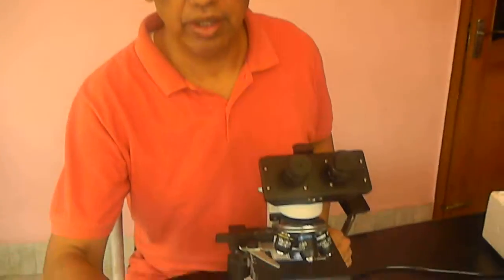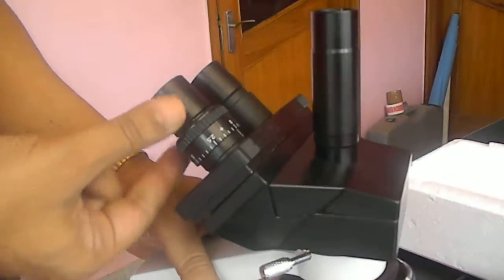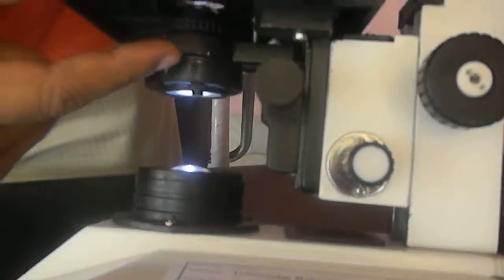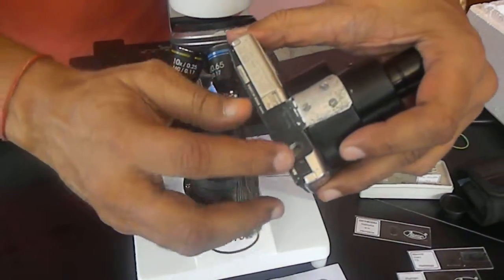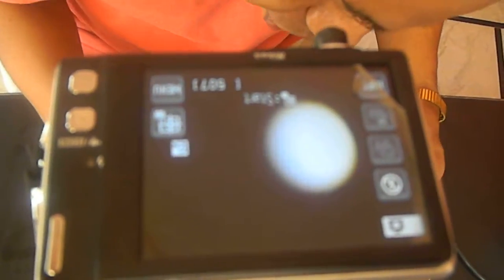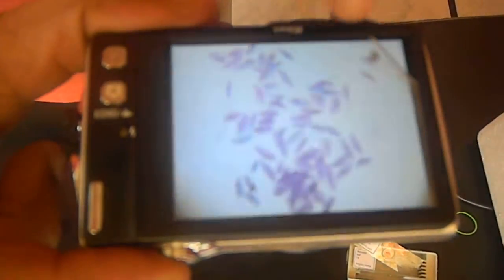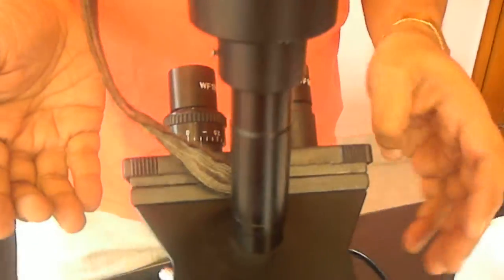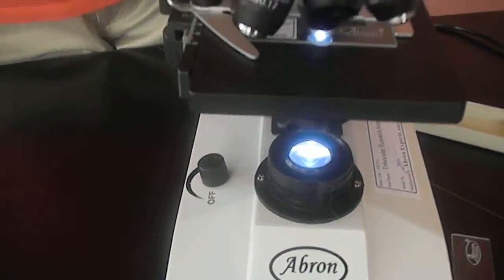abron video trinocular microscope digital camera by Deepshikha tutorial-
clicked by Deepshikha for Abron Exports-tutorial of setting and doing digital photography by Abron trinocular microscope clicked video Ambala-manufacturer of microscopes and digital-photography tutorial- working photo clicking manual